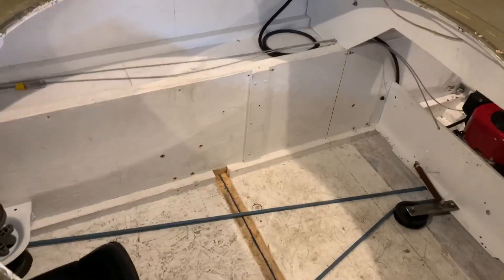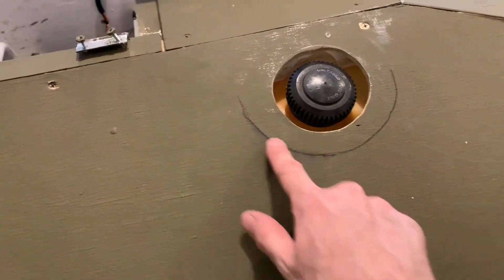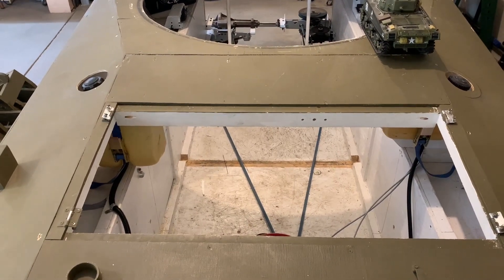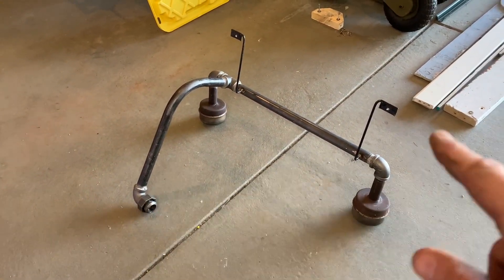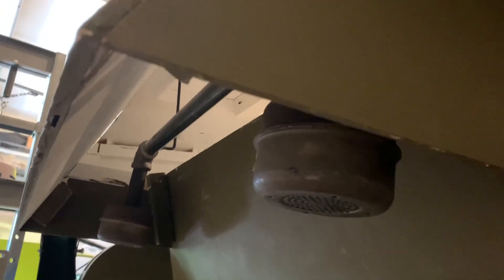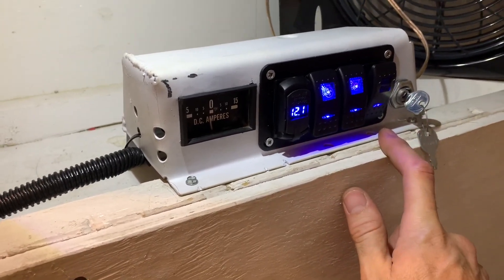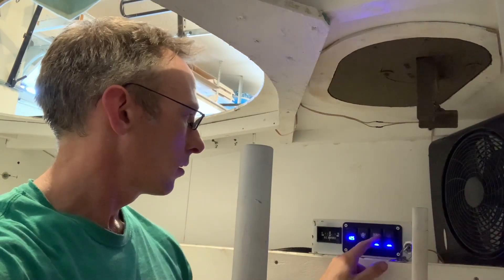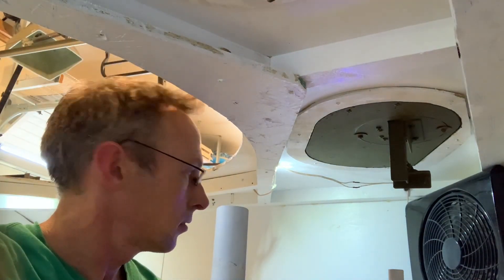M4A3E2 Sherman Jumbo Scale Tank - Engine Startup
This week I did the wiring, exhaust, fuel tanks, throttle and choke controls and got the engine running!